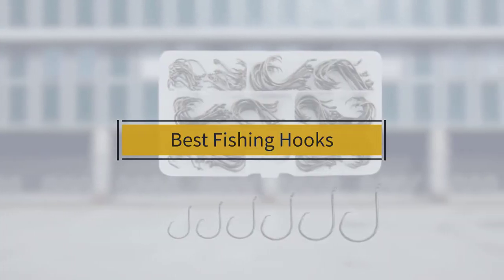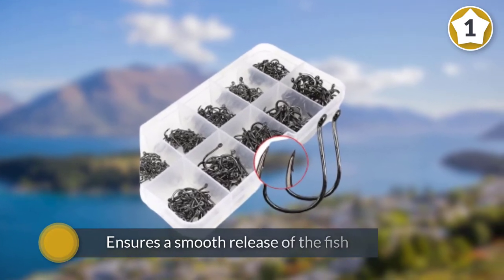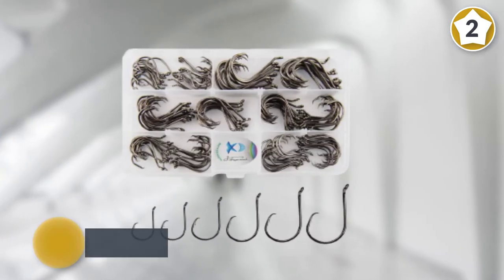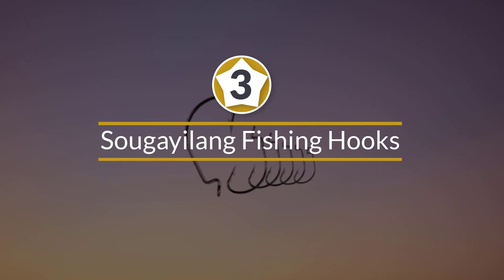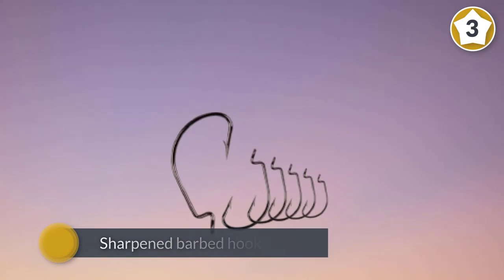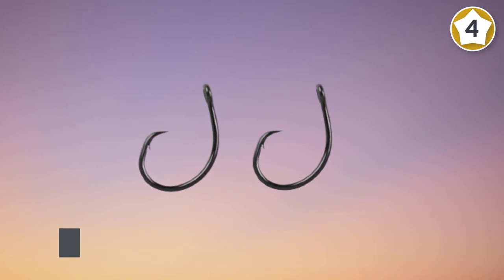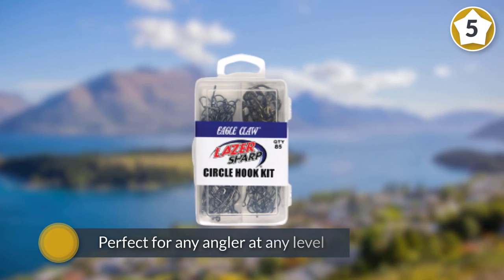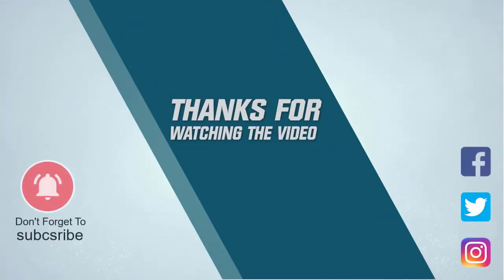Top 5 Best Fishing Hooks Review in 2023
Best Fishing Hooks featured in this Video:
0:18 1. VIPMOON Octopus Fishing Hook
1:08 2. JSHANMEI Circle Fishing Hooks
2:07 3. Sougayilang Fishing Hooks
2:57 4. Mustad UltraPoint Demon Wide Gap Fishing Hook
3:47 5. Eagle Claw Lazer Sharp Fishing Hooks ECCIRCA3

What Is a Fishing Hook?
A fish hook or fishhook is an instrument for catching fish either by impaling them in the mouth or, more rarely, by snagging the body of the fish. Fish hooks have been utilized for hundreds of years by fishermen to get new saltwater fish. In 2005, the fish hook was picked by Forbes as one of the best twenty tools in the history of man. Fish hooks are normally appended to some form of line or bait which interfaces the got fish to the fisher. There is an enormous assortment of fish hooks in the world of fishing.

What are the Best Fishing Hooks?

If you are looking for the top Fishing Hooks, then you are in the right place. Because we are here to help you in this regard. The Outdoorist team strives to collect as much information as possible, read tons of reviews from actual users and finalize the product selection based on different factors like quality, price, the reputation of the manufacturers, etc. Please let us know if you have something in your mind in the comment section.